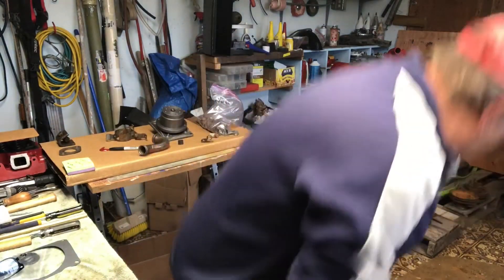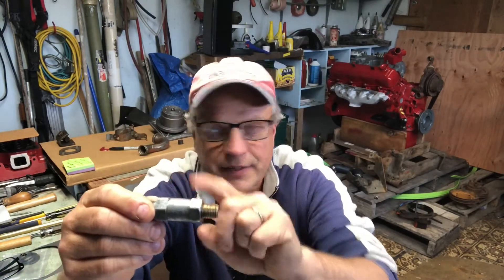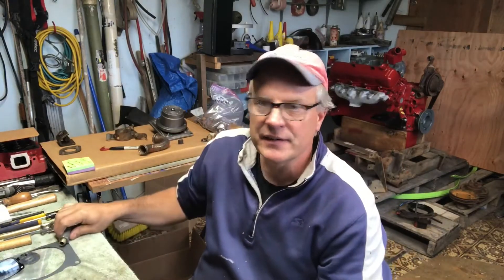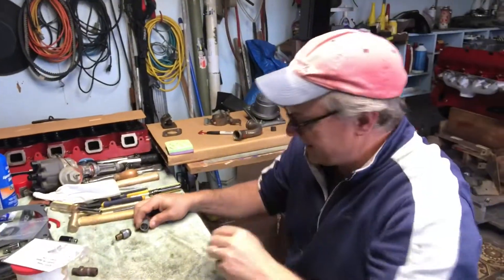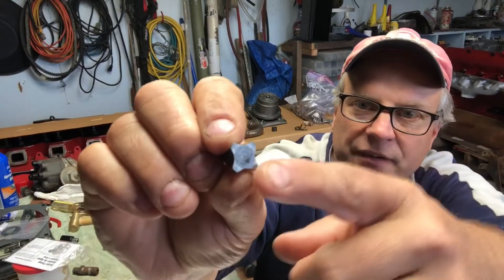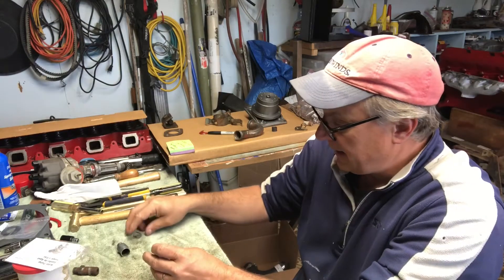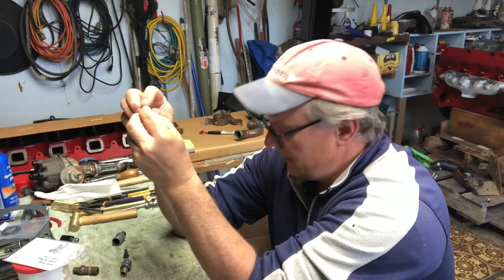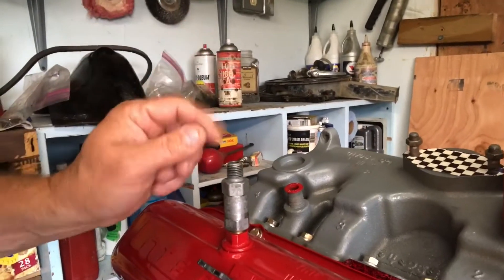Scout 800 PCV Valve Maintenance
How to clean and maintain your Scout's PCV valve to maintain proper engine pressure.